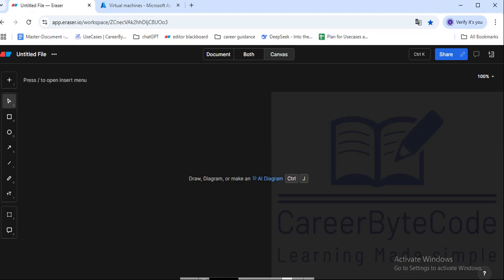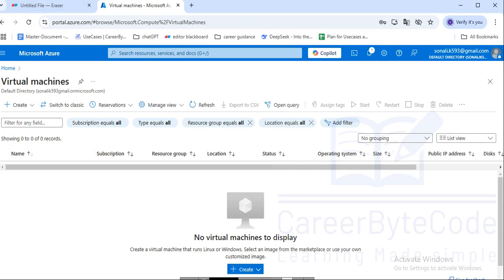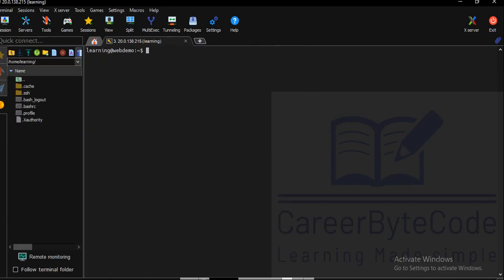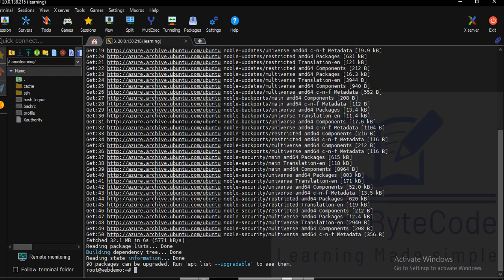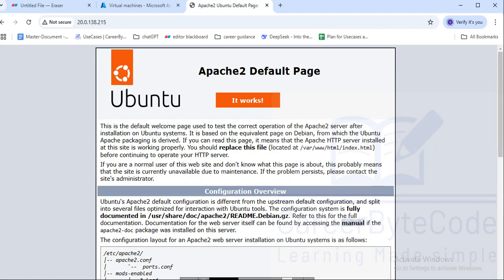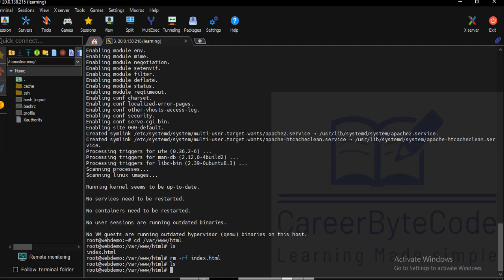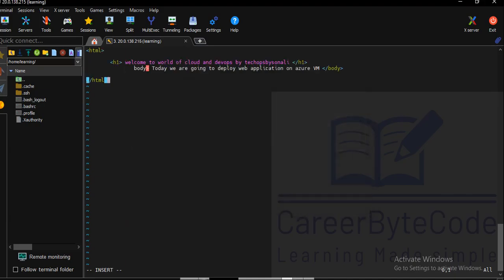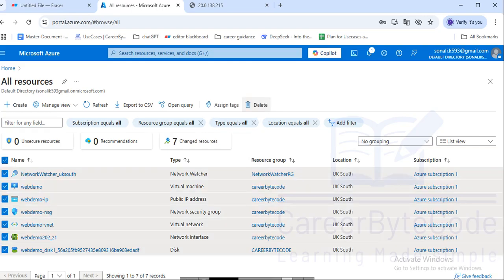How to Provision and Configure a VM in Azure | Setup a Web Server & Test It - Complete Guide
Are you ready to master virtual machine (VM) provisioning in Microsoft Azure?

This step-by-step handson guide will walk you through the entire process, from creating a VM to configuring it, setting up a web server, and testing its functionality. Whether you're a beginner or an experienced cloud professional, this tutorial will help you understand the best practices for deploying VMs in Azure.

📌 What You Will Learn in This Video:
✅ How to provision a Virtual Machine (VM) in Azure Cloud
✅ Configure and access the VM securely
✅ Install and set up a web server (Apache/Nginx/IIS)
✅ Test your web server and ensure everything is working properly

🚀 Perfect for Beginners & Professionals – No prior experience required!
💡 Step-by-Step Demonstration – Watch as we guide you through every step.
🔐 Security Best Practices – Learn how to secure your VM.
🌐 Hands-on Learning – Gain practical experience with real-world scenarios.

✔️ Aspiring Cloud Engineers & DevOps Professionals
✔️ Azure Beginners looking to gain hands-on experience
✔️ IT professionals looking to deploy scalable web applications
✔️ Anyone preparing for Azure Certifications (AZ-104, AZ-204, AZ-400, etc.)

Sonali Kurade  👉 Cloud DevOps Expert

🔗 Resources & Links Mentioned in the Video:
🎯 CareerByteCode – Learn from Industry Experts:

💬 Get Involved in the Discussion!
💡 Are you struggling to get job ?
💡 Are you struggling with career gap ?

💬 Have any questions or need help? Ask in the comments!

🎥 Don't Forget to Support Us!
📌 Share this with your network to help others learn!

🚀 Stay ahead in your cloud career with CareerByteCode